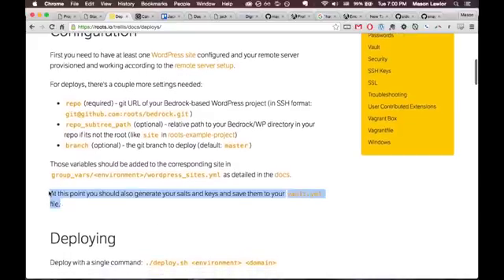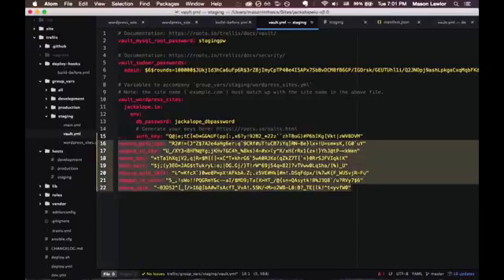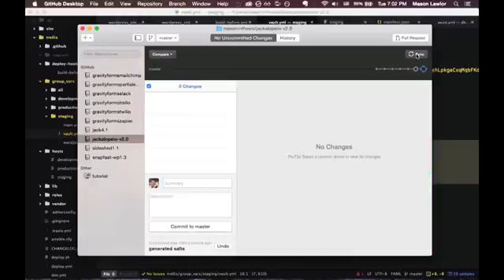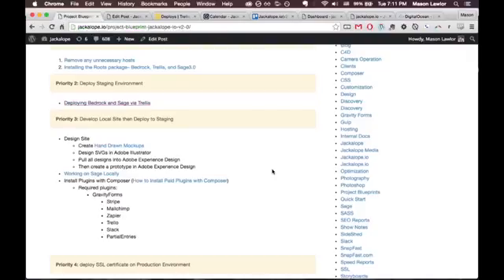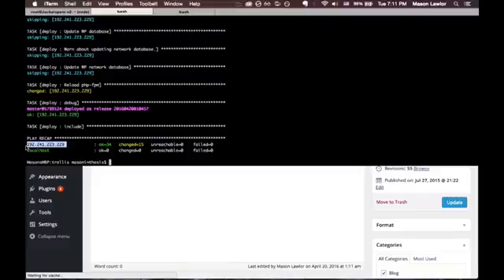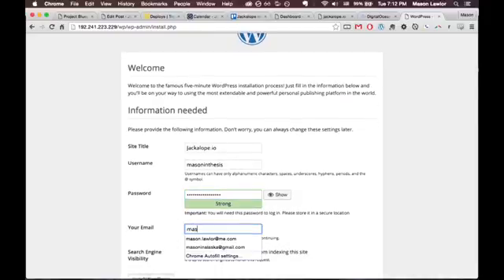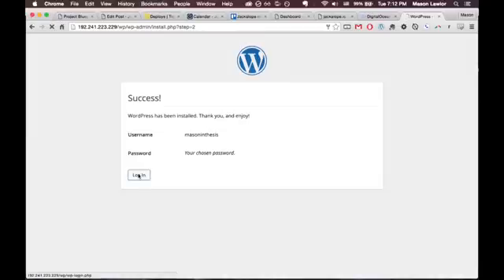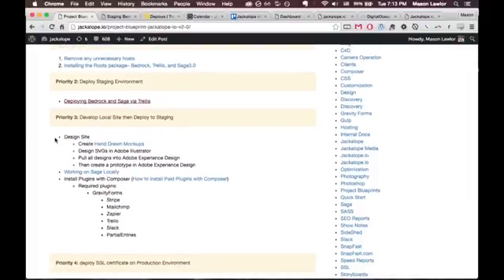Roots Tutorial 7: Provision and Deploy your Website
In this video we're going to troubleshoot our Trellis configuration until we successfully provision and deploy the website to our staging environment.